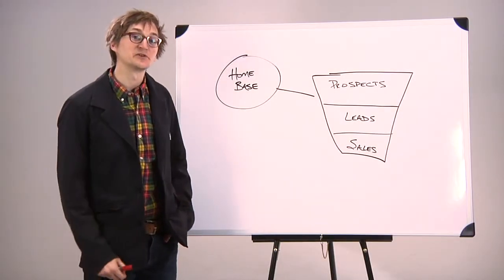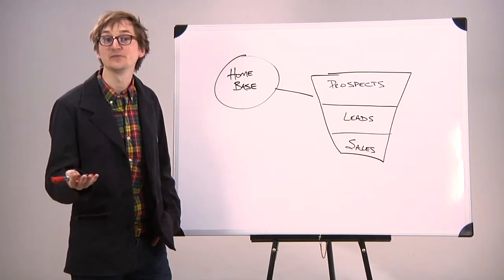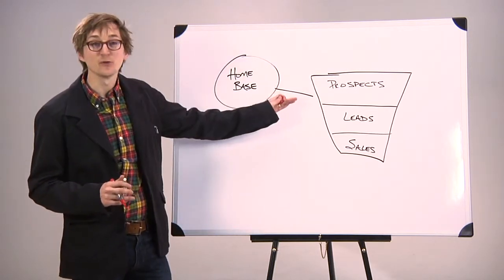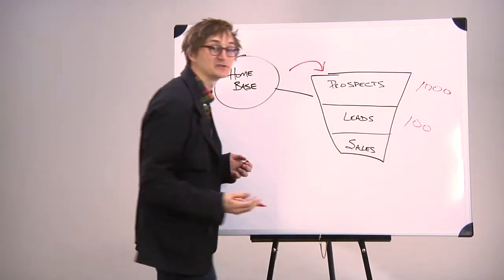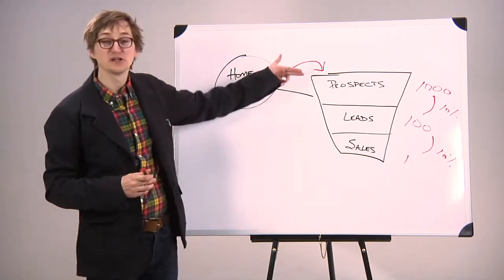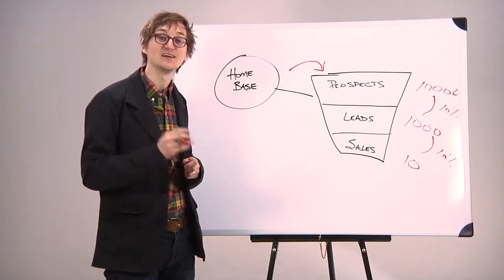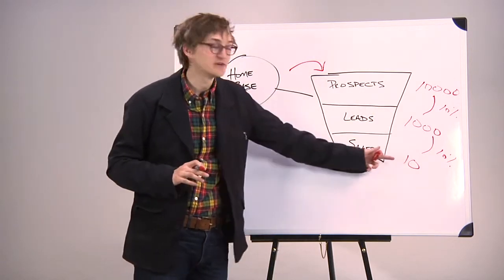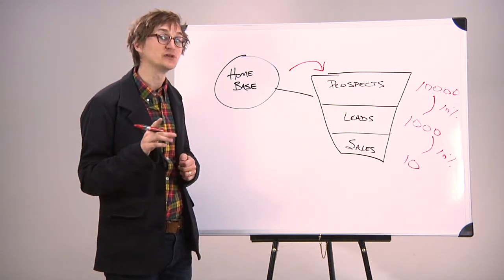Two Ways to Increase Auto Sales with Digital Marketing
Looking at your marketing efforts as a sales funnel helps you increase visibility and conversion rate so you can sell more cars and trucks. This episode of the Auto Marketing Tune Up helps you identify what is most important for your digital marketing so you can focus on what works and save time and money by eliminating ineffective marketing.